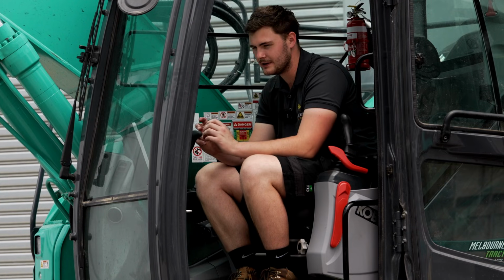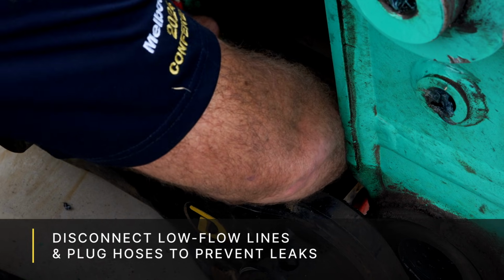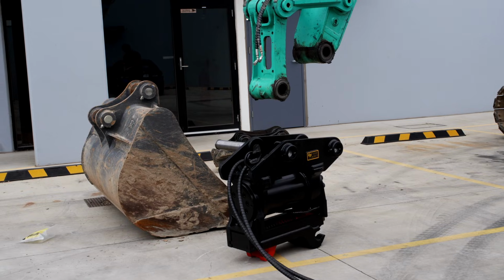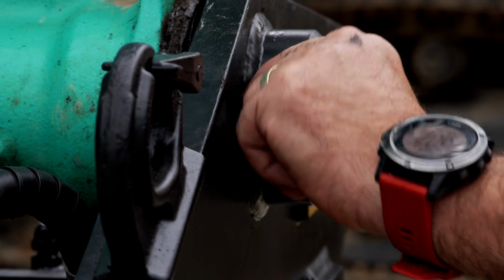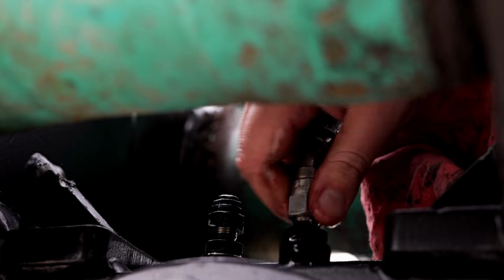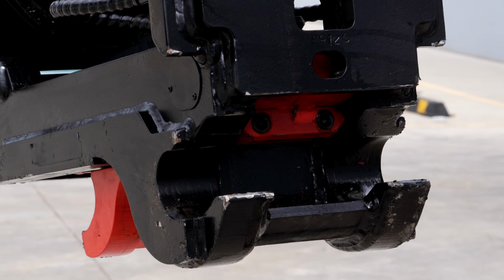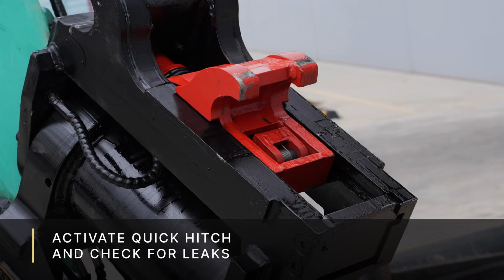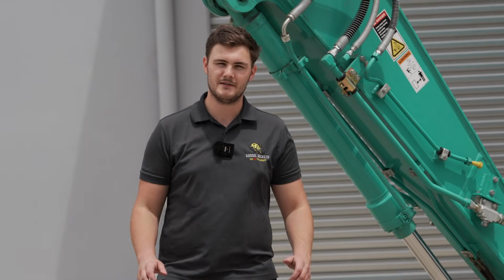Hydraulic Tilting Hitch Installation Guide | Aussie Buckets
In this video, our Operations Manager, Jordan, walks you through the step-by-step process of installing our Hydraulic Tilting Hitch. This guide assumes your excavator is already equipped with a hydraulic quick hitch, a common setup in the industry.

You'll learn how to safely remove your existing quick hitch and install the hydraulic tilting hitch, including fitting the hoses and conducting essential tests for long-term use. Key steps include disconnecting low flow lines, aligning and securing the hitch with customisable pins, and connecting hydraulic lines with flat face couplers for easy installation.

Jordan also shares tips on ensuring the hitch is securely mounted and how to perform range tests to check for leaks and hose integrity. This ensures your equipment is ready for efficient and safe operation.

Why choose Aussie Buckets?
✔️ Industry Leading 5 Year Warranty
✔️ Lifetime After Sales Support
✔️ 100% Built For Purpose
✔️ 1 - 400T Available